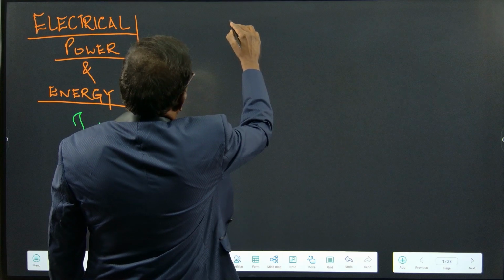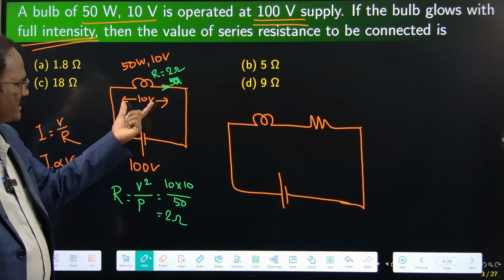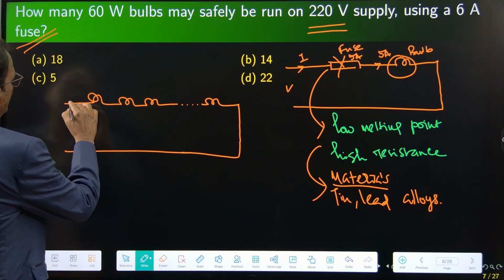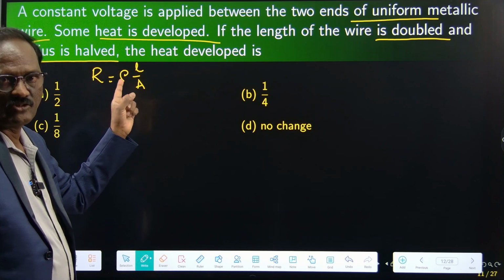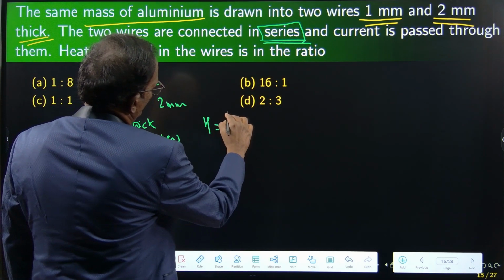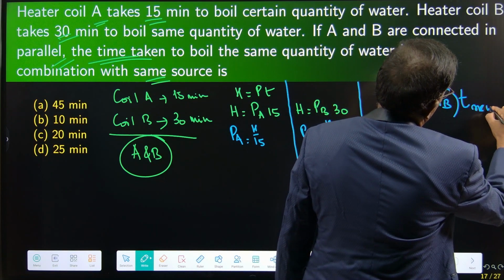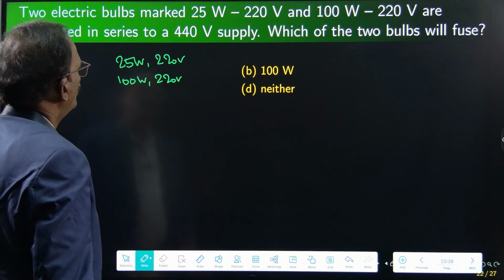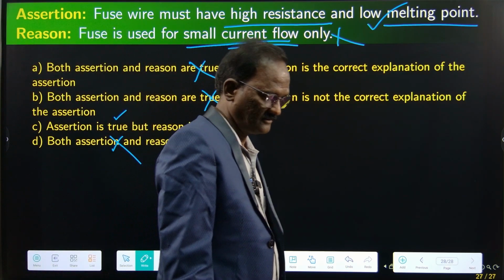Electrical Power & Energy | Joule's Law | Heating Effect of Current | Brightness of Bulbs | NEET JEE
📢 Welcome to our in-depth video on Electrical Power and Energy, where we explore key concepts such as:
✅ Joule’s Law and the Heating Effect of Electric Current
✅ Factors affecting the brightness of bulbs in series and parallel circuits
✅ How electric heaters and resistors work
✅ Understanding power dissipation in electrical circuits
✅ Numerical problems with step-by-step solutions

✔️ Students preparing for exams like JEE, NEET, CBSE, ICSE, and State Boards
✔️ Anyone interested in Electrical Physics & Practical Applications

💬 Have doubts? Drop your questions in the comments! We’d love to help. 😊